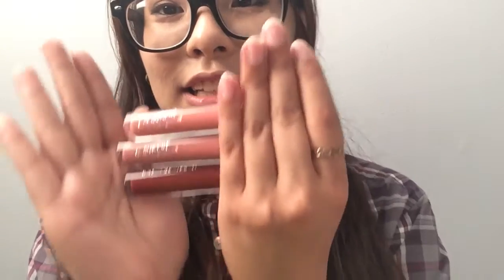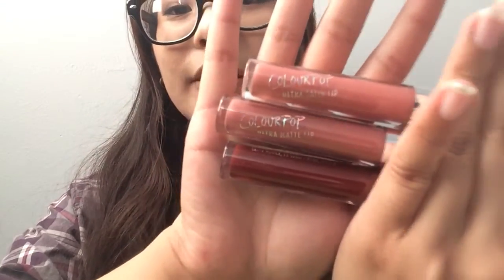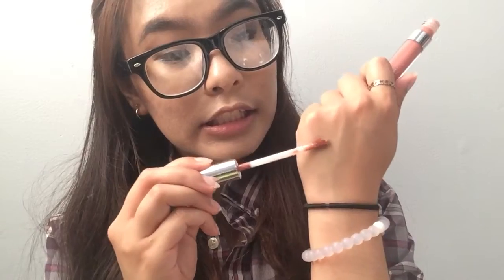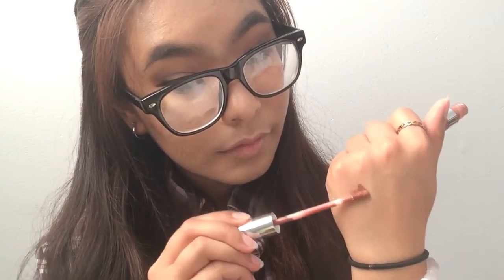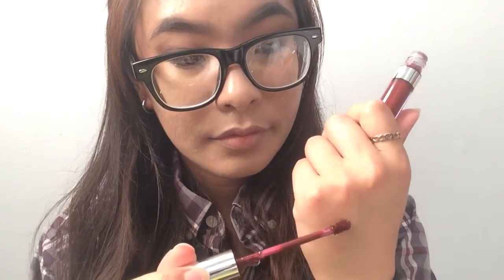COLOURPOP | ECHO PARK, BEEPER, PRIM SWATCHES x REVIEW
Hey Guys,

I recently bought some ColourPop liquid lipsticks and decided to do some swatches and a quick review. Hopefully, this video helped you see what the colors look like in natural lighting and on my skintone. As always, I hope you enjoyed watching this video.

Thumbnail: Paint